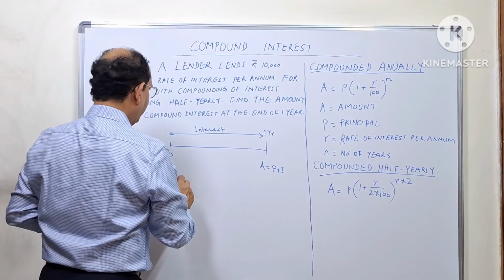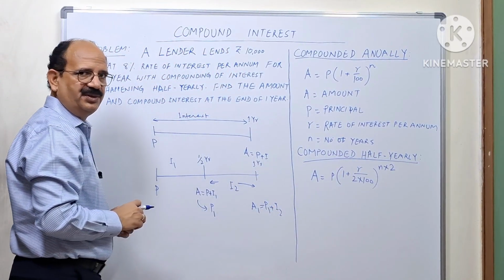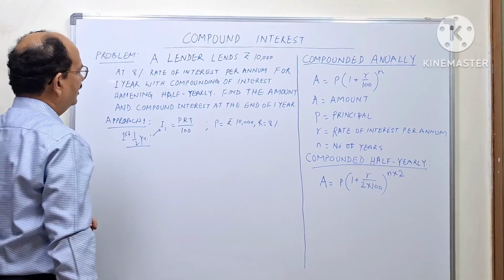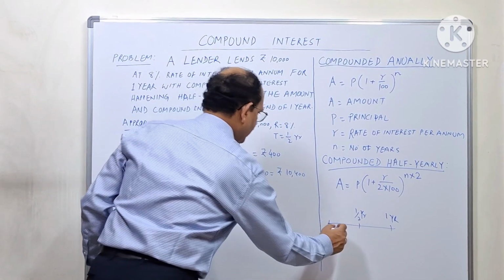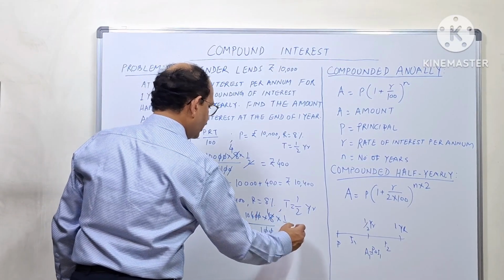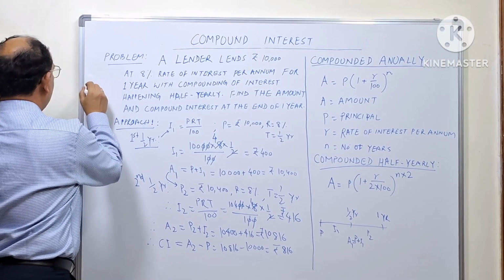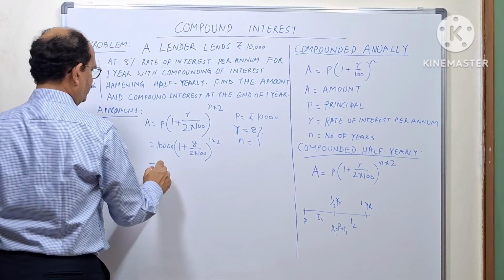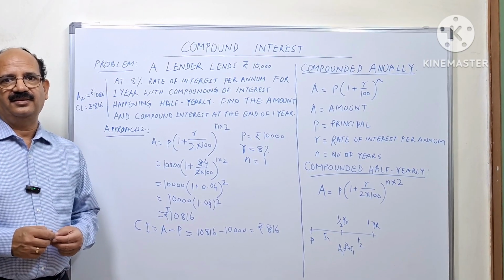Compound Interest-2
In this video, I have explained how to calculate Amount and Compound Interest when the compounding is happening half-yearly.